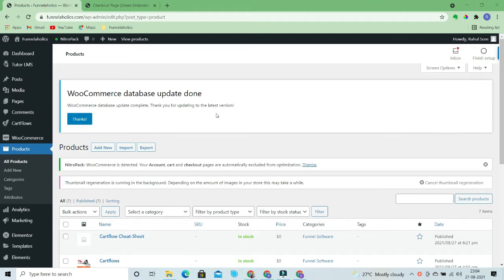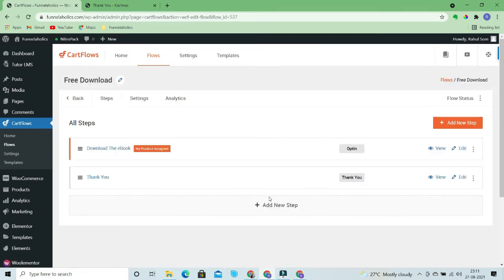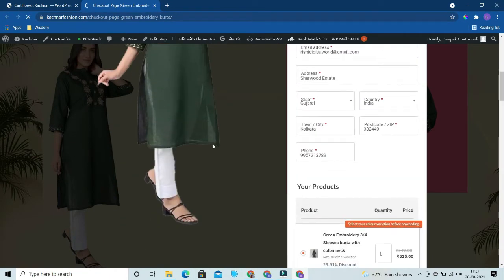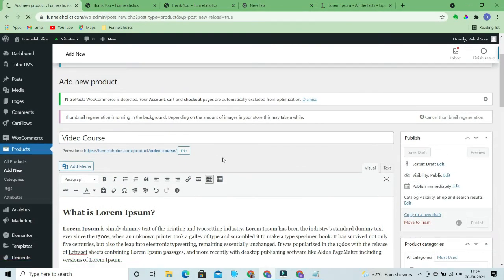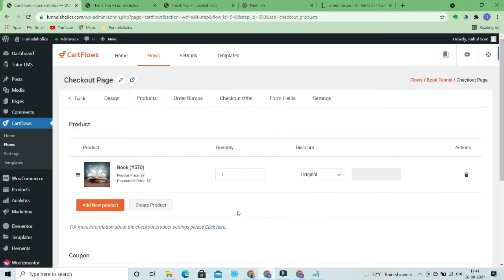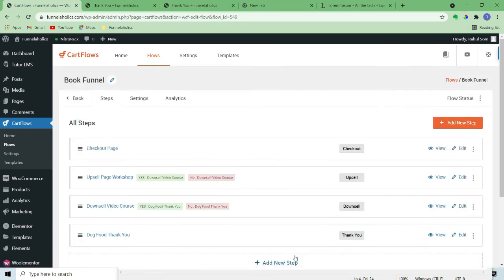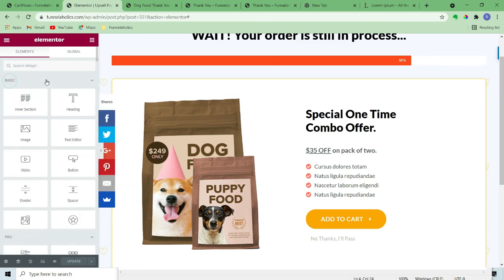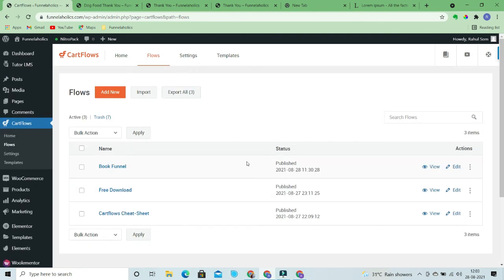Create Sales Funnel with Cartflows on WordPress with Woocommerce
In order to discover more about cartflows tutorial for building amazing Sales Funnels, you must

The video is showing cartflows tutorial valuable information but also try to cover the following subject:
- Cartflows Elementor
- Cartflows Checkout
- Cartflows Walkthrough

So you would like to know more about Cartflows tutorial, I did too and here is the outcome.

Cartflows tutorial intrigued me so I did some research study and published this to YouTube .

Now that you have watched my video regarding Cartflows Tutorial. Did it help you?

Please like the YT video to help other people looking for Cartflows Wordpress Woocommercr Elementor Checkout Solution :)